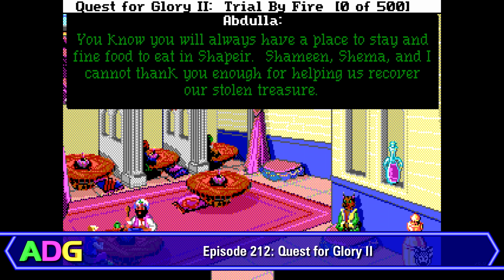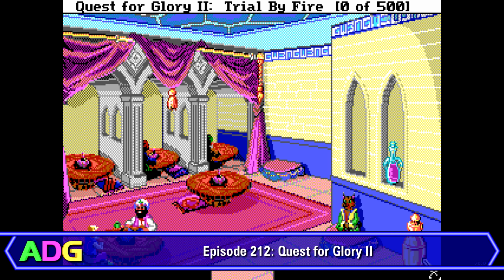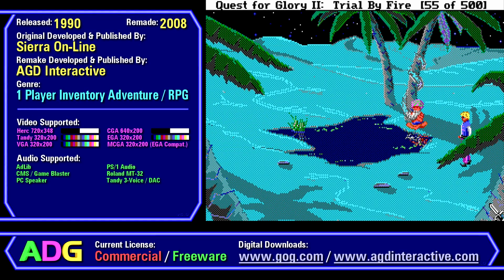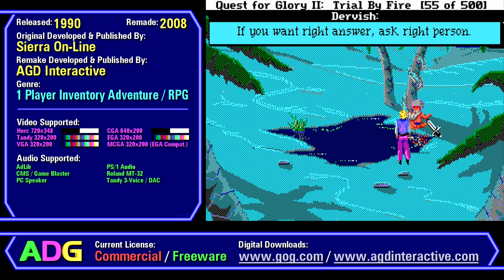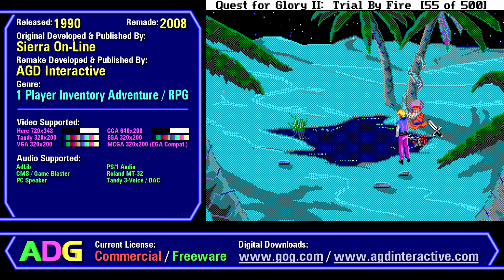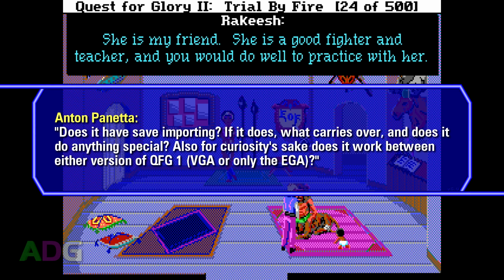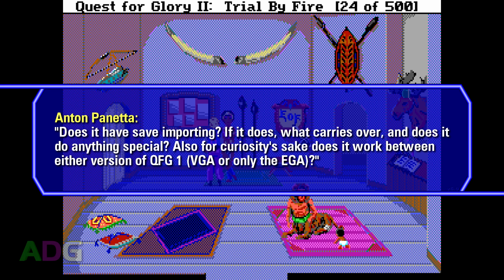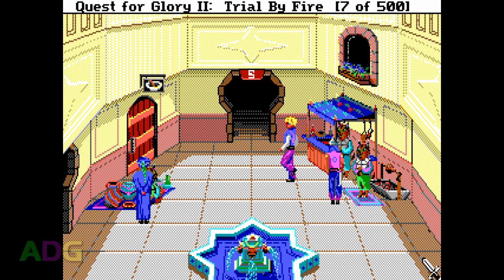ADG Episode 212 - Quest for Glory II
Seems the devs were thinking ahead with these games... :o

Today on Ancient DOS Games Gemini's taking a look at Quest for Glory II: Trial by Fire, a sequel to the original Quest for Glory produced by Sierra On-Line and released in 1990, later remade by AGD Interactive with all new graphics in 2008.

This video focuses on the original Sierra release and interestingly enough, despite this game technically being more linear than its predecessor, it somehow manages to feel more freeform and is just a better experience overall with plenty of stuff to do and plenty of things to talk to the NPCs about. Combat's a little better too... still not perfect, but a step above the first game for sure.

Additional Information and Corrections:

* To purchase the first five Quest for Glory games together on GOG, follow this

* I've been informed that character files from any of the first QfG games can be imported into either of the second QfG games! It's just save files which don't translate properly between different versions of the same games. :B

* I never did properly talk about the stats did I? There's a bunch of them but every stat pretty much affects just one or two pertinent details as to how your character performs. Just like in the original game as well, if you create a new character and want to give them a skill they wouldn't normally have, the cost for the first 5 points in that skill is 15 instead of 5.